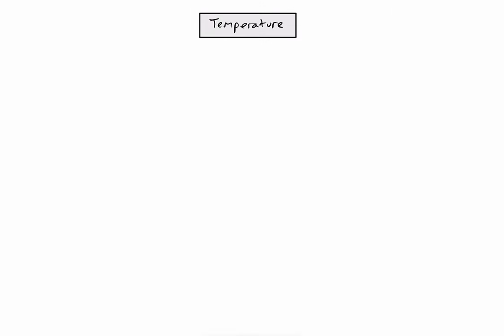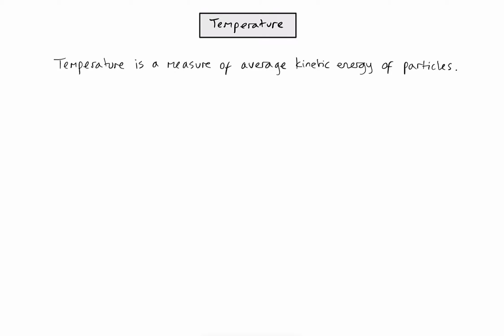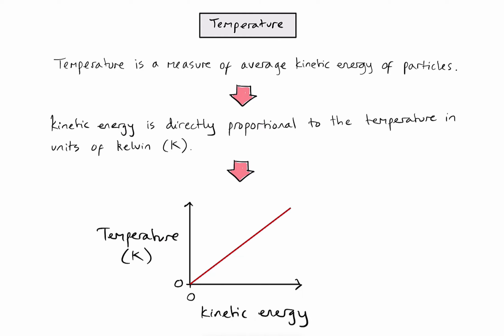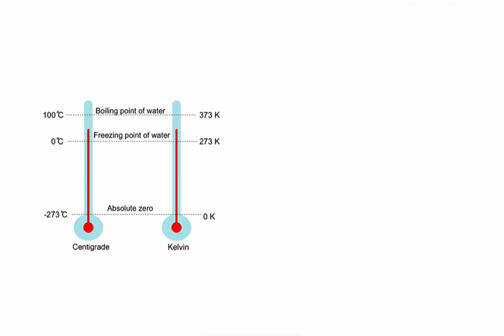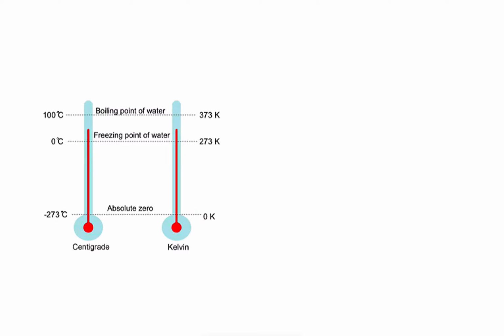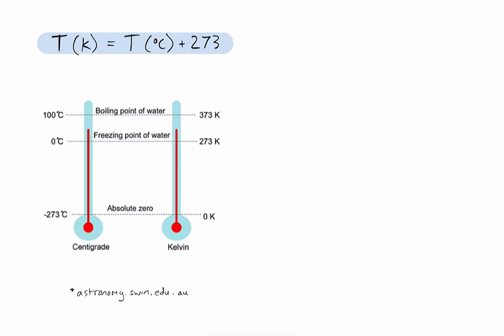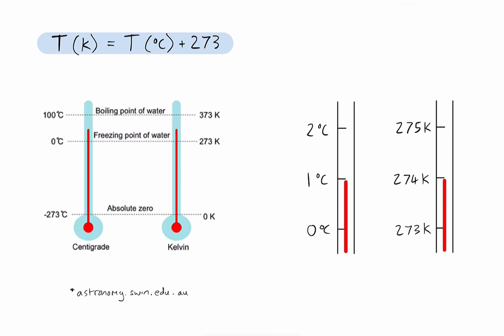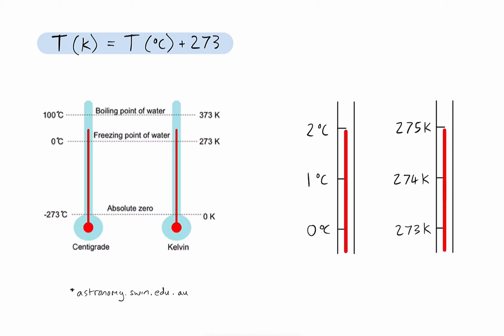S1.1.3 - What is 'temperature'?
An outline of how we use temperature in chemistry including the 2 most common units of degrees centigrade and kelvin.